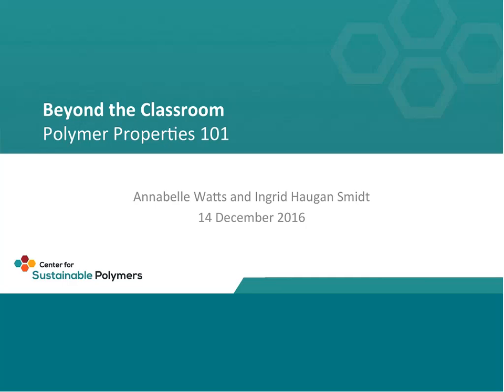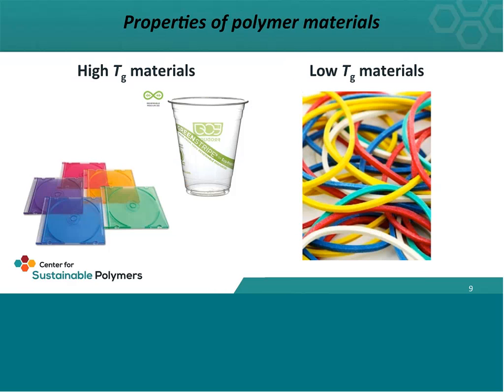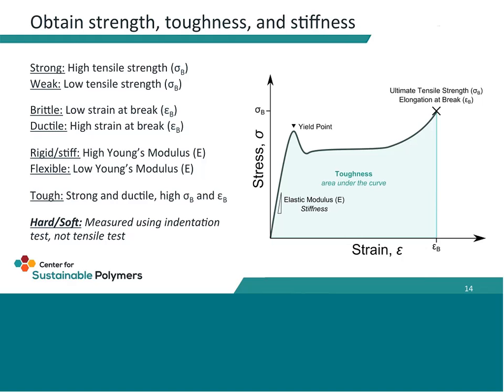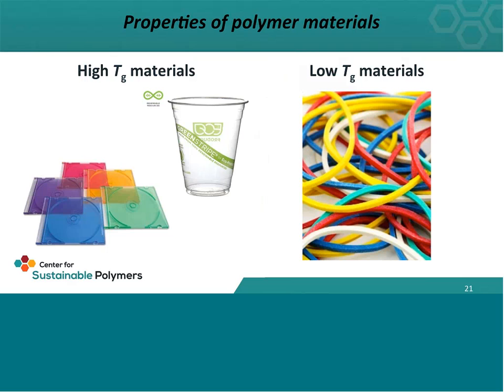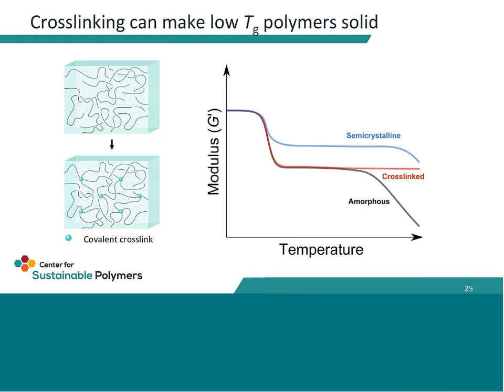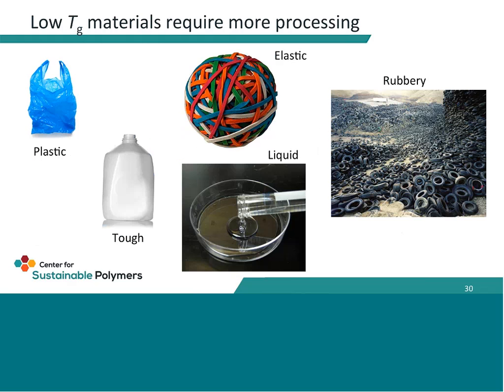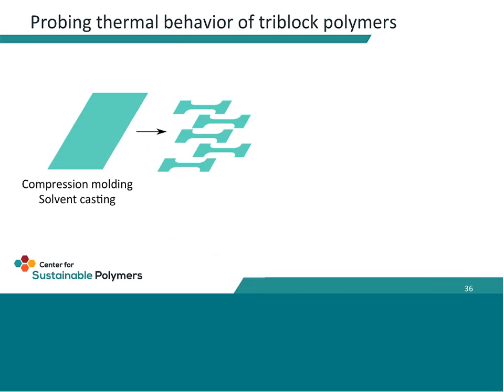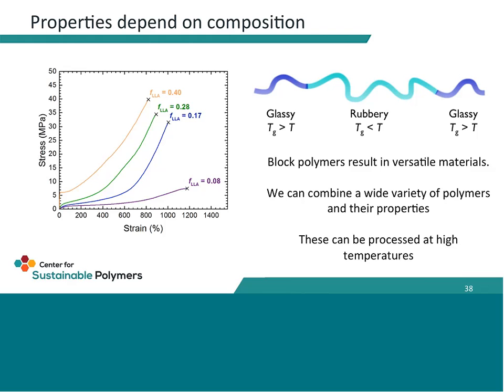Beyond the Classroom: Polymer Properties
Graduate students Annabelle Watts and Ingrid Haugan Smidt of the Center for Sustainable Polymers explain the basics of Polymer Properties.